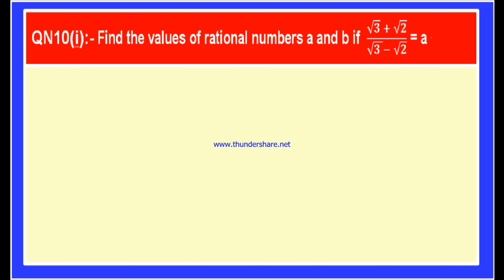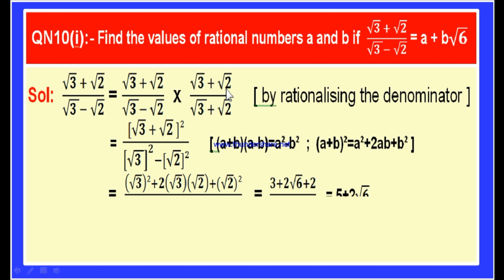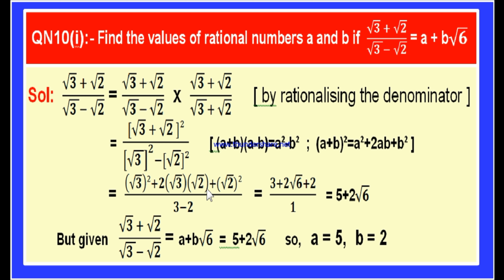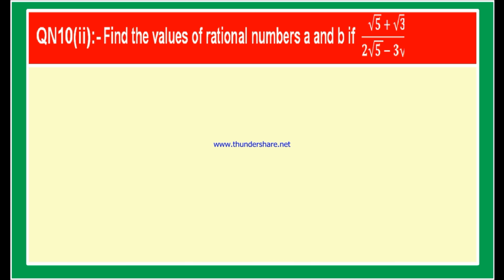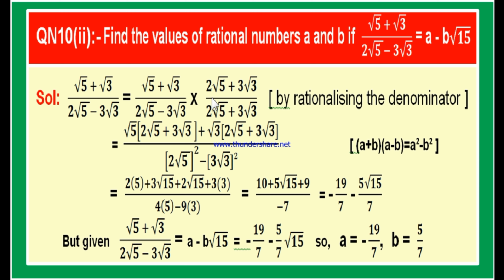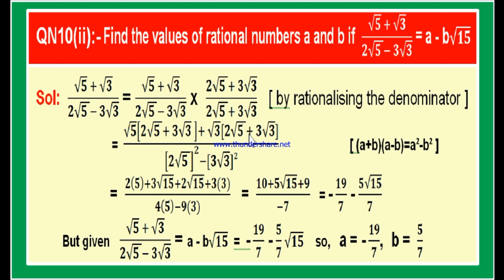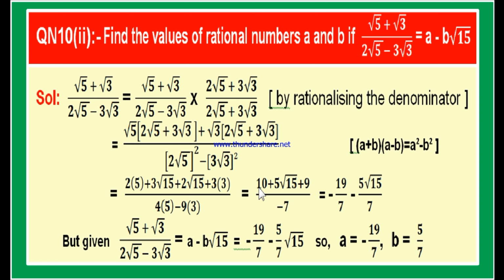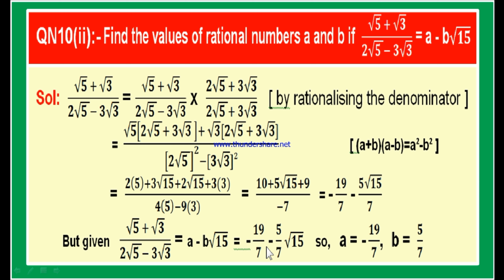AP TS CLASS 9 MATHS ENG MED REAL NUMBERS EXERCISE1 4 PART4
IX MATHS ENG MED REAL NUMBERS EXERCISE1 4 PART4